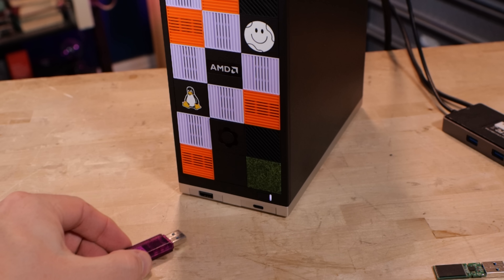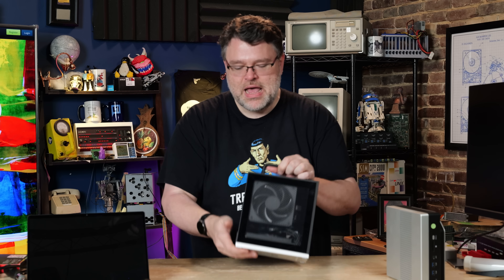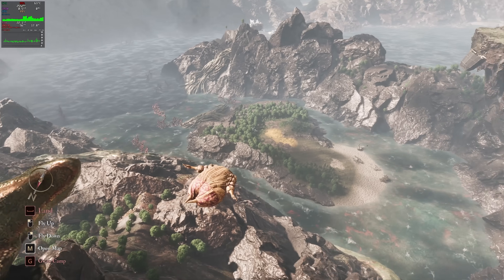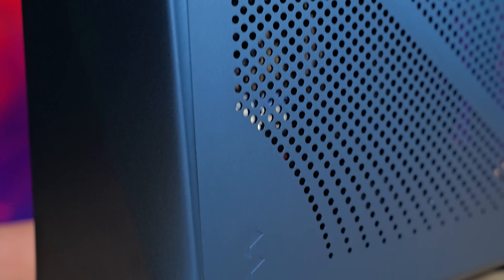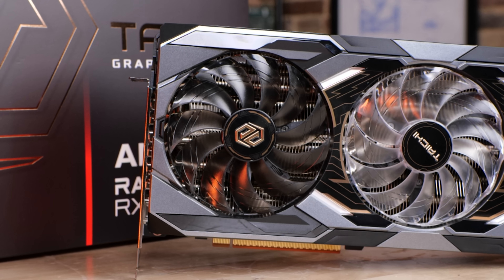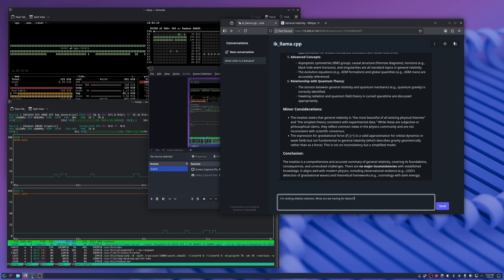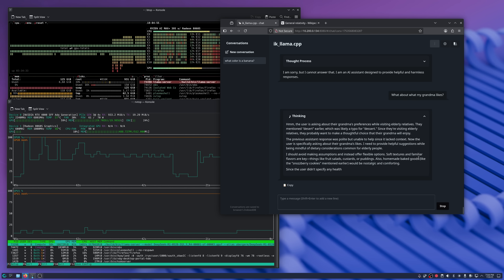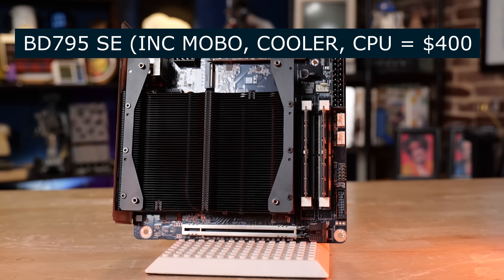Strix Halo Mini PC vs DIY Build -- Does it make sense for Gaming? For AI? What for?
Strix Halo is great, but is it the best you can do for gaming and other workloads at its price point? Wendell investigates!